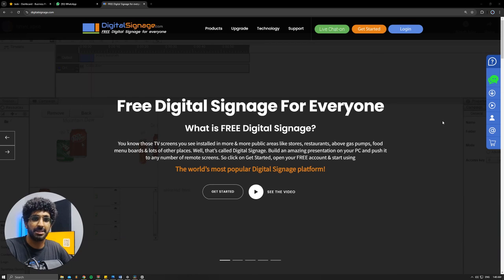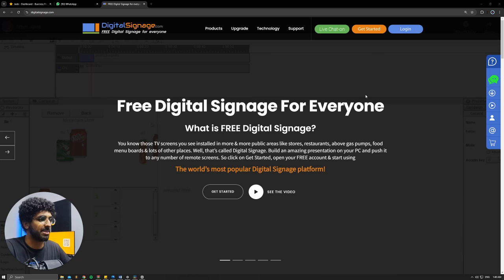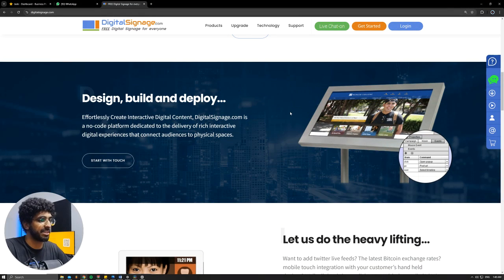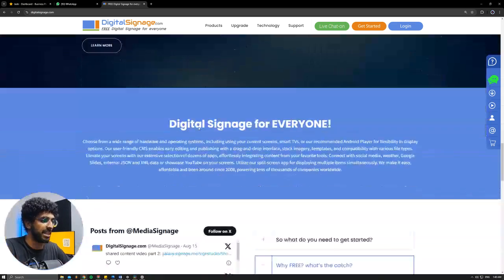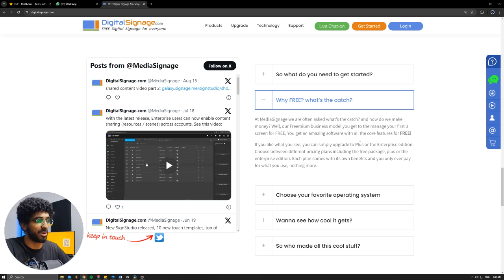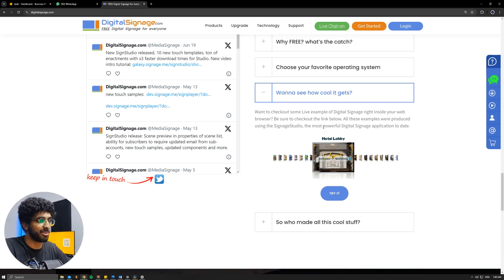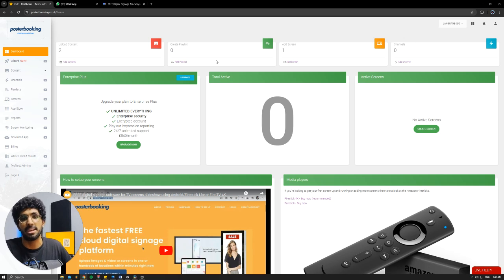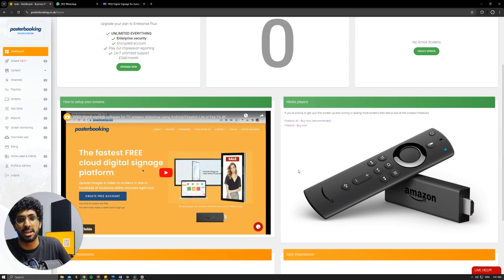Free digital signage 2024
Looking for a free digital signage solution in 2024? This video explores the best free digital signage platforms available for businesses of all sizes. Whether you're a small business, school, or organization looking to enhance your communication, we highlight platforms that offer robust features without the hefty price tag. Discover how free digital signage can help you broadcast real-time updates, announcements, and promotions, all without breaking the bank. With easy setup and user-friendly tools, you can improve your customer engagement and elevate your brand visibility with zero cost. Get ready to take advantage of free digital signage in 2024 and start transforming your display strategy today!